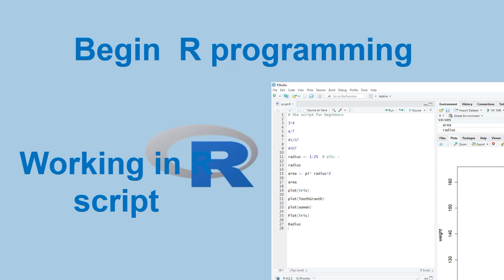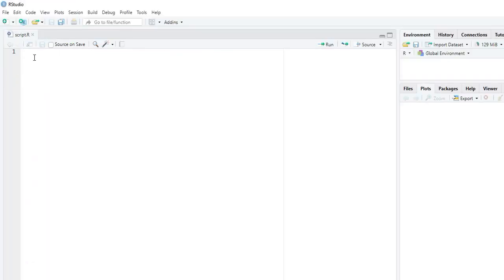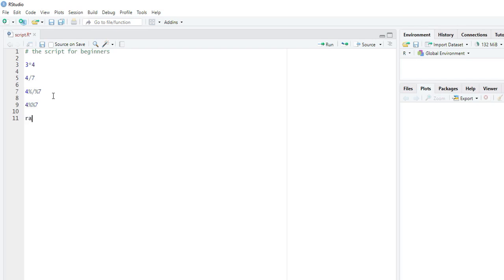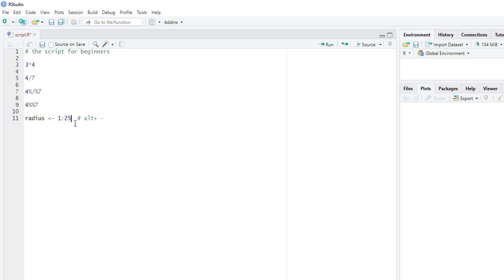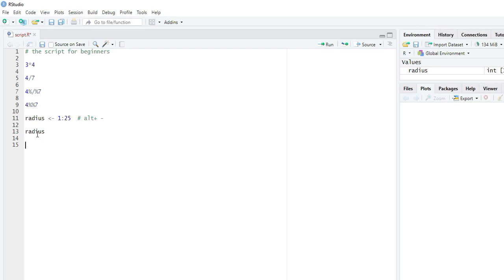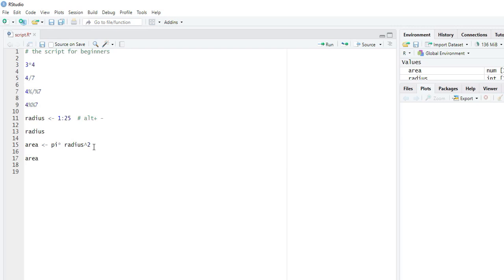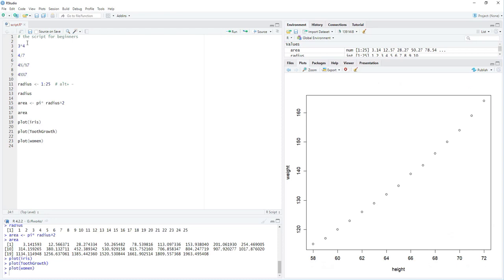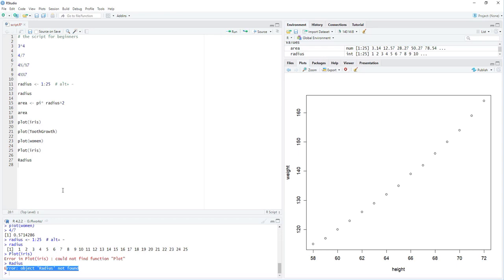R for absolute beginners 4 : Writing R code as a script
In this tutorial m 3rd of the series " R for absolute beginners: I have explained how to weite script and how to run R code in the script.

I have explained devision operators also in the flow of the tutorial.